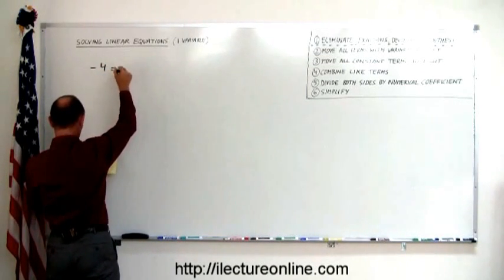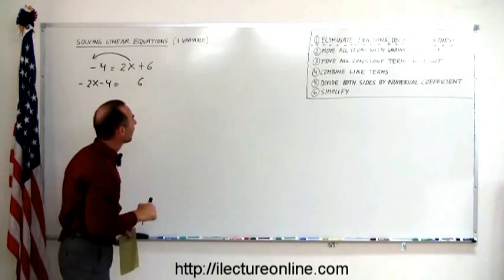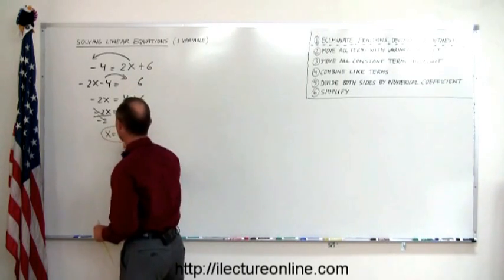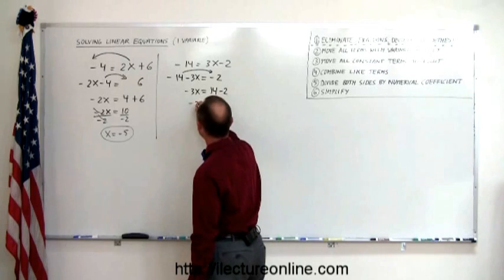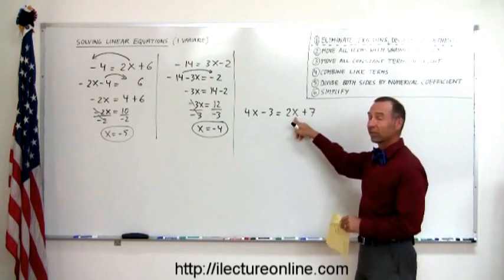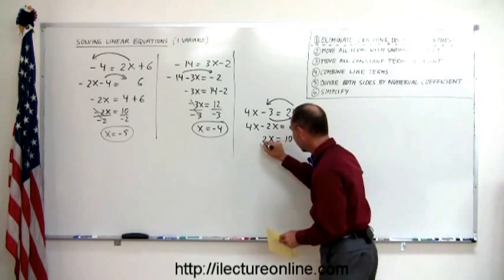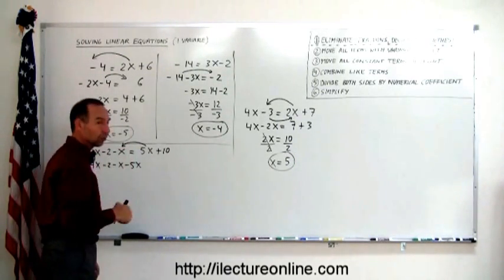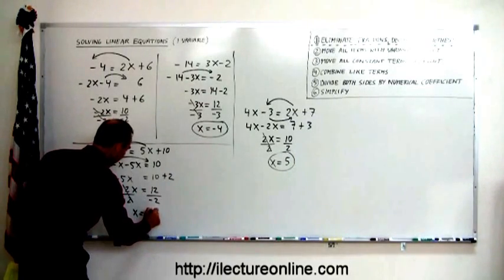Algebra - Solving Linear Equations With One Variable - (1 of 6)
for more lectures on math and science!

Solving equations is the first step in your foray into every science and will unlock a future of discovery into the math and sciences!  This series of lectures will help you make your way through your Algebra 1 journey.

Let's start off with an example of how to solve for a single variable!